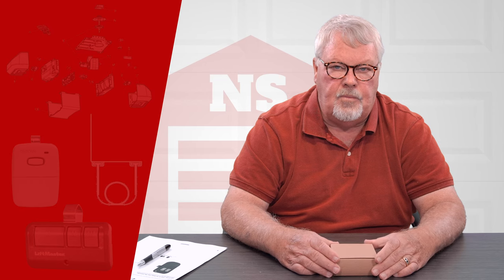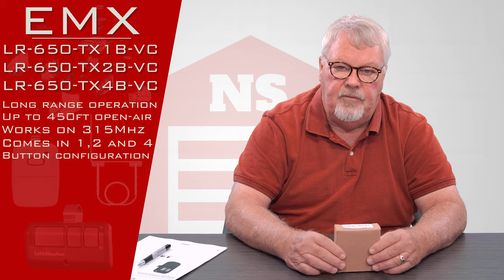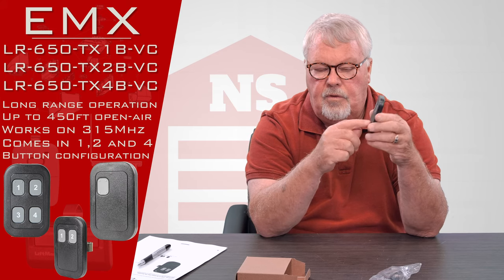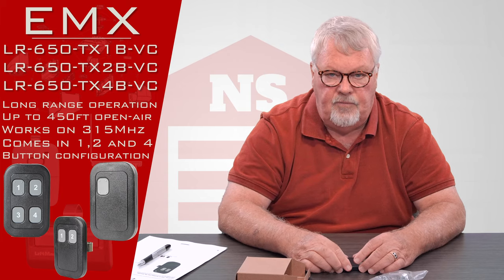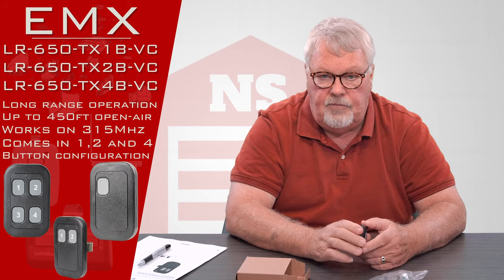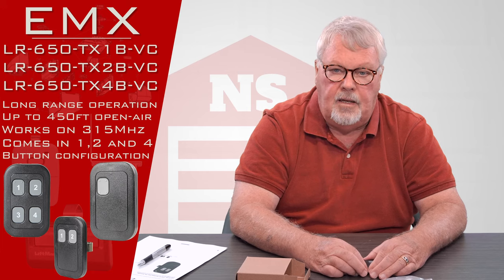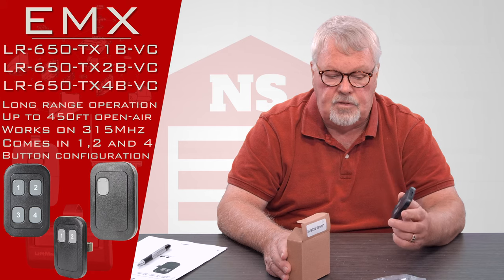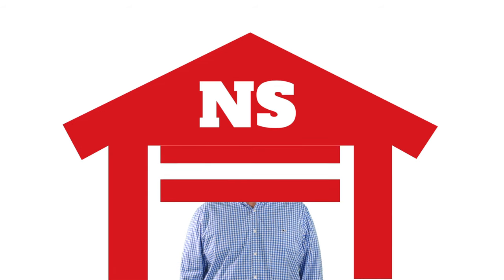EMX LR-650-TX1 Long Range Transmitter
LR-650-TX1B-VC
LR-650-TX2B-VC
LR-650-TX4B-VC

 Long Range Receiver or EMX LR-652-RX Long Range Receiver couple with transmitter to carry a much stronger signal and allows for low current draw ideal for solar
two-button design
embossed primary use button for distraction-free-driving operation
can be programmed to operate door/gate and second device such as operator light
450 ft open-air operating range (•ideal for agricultural, military applications)
1 billion+ code-configurations
slim design and simple use

Specs
315 MHz
12 VDC alkaline battery

NorthShoreCommercialDoor.com Production